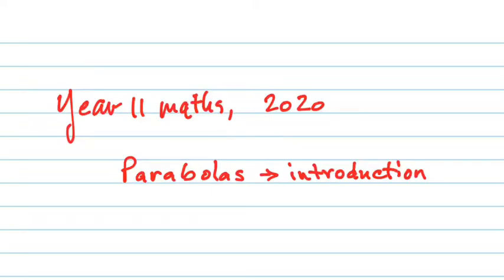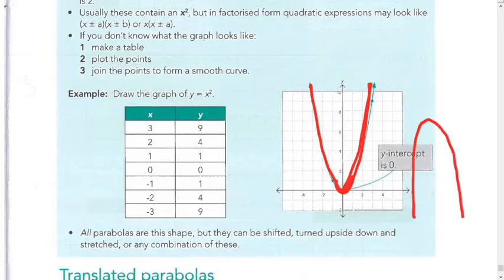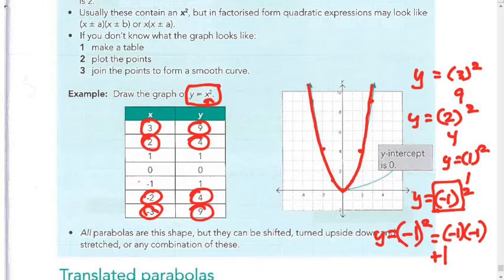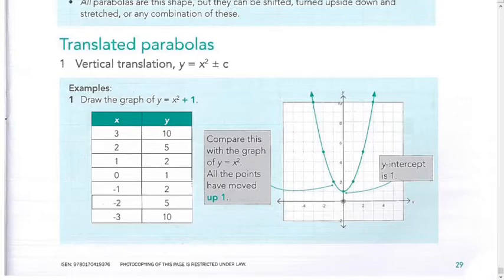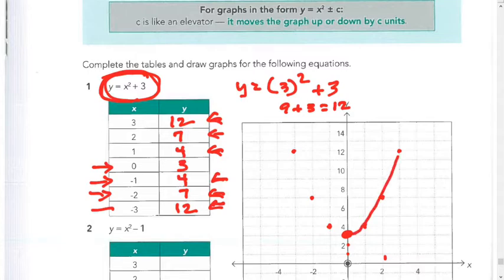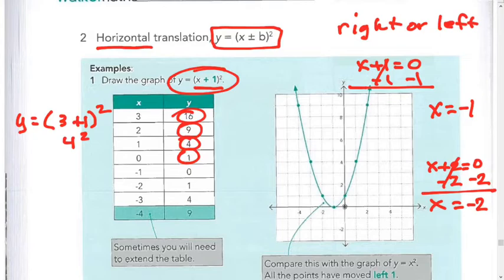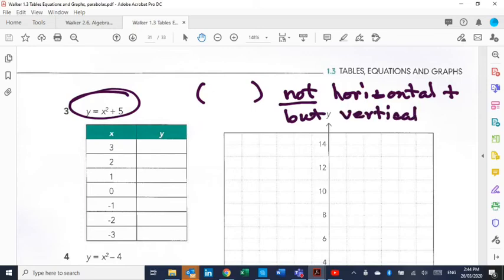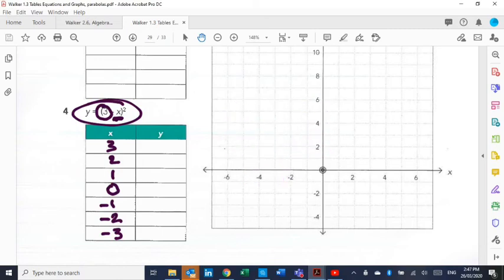March 26, 2020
2020 year 11 maths-parabolas intro